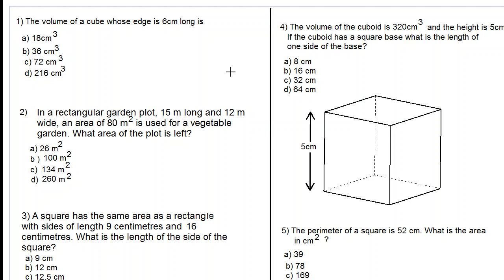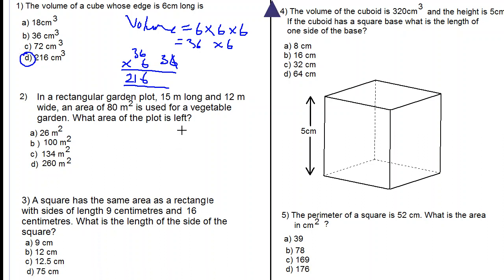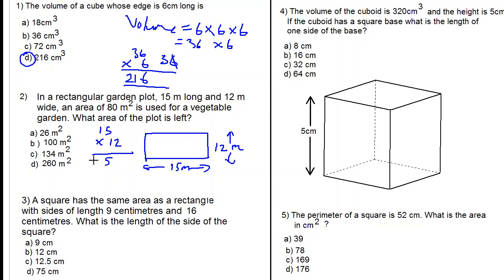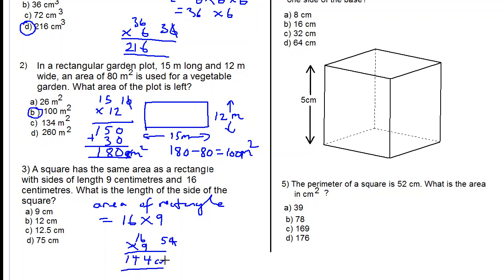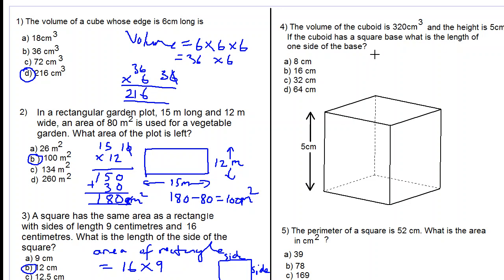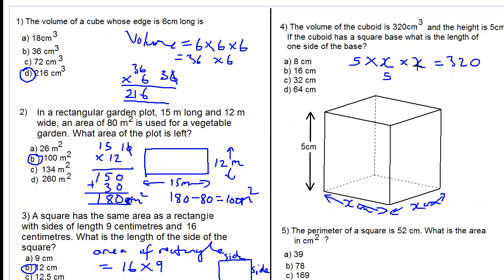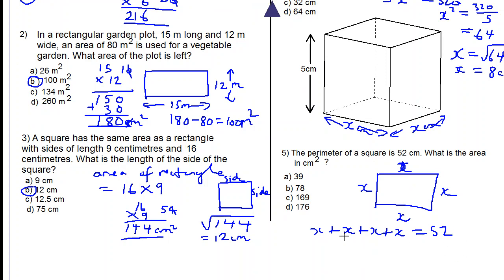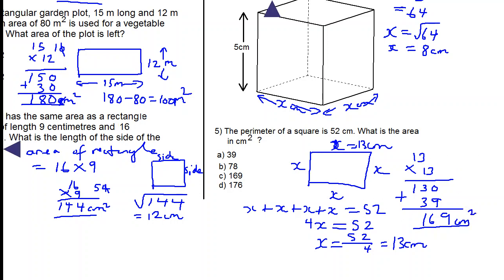CSEC measurement multiple choice past paper questions part 1